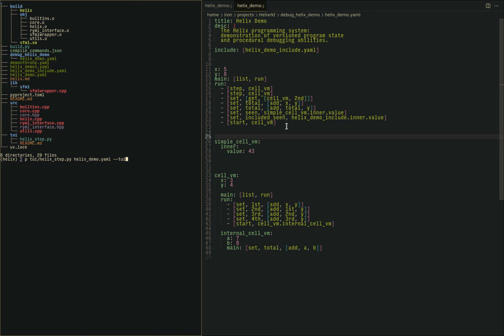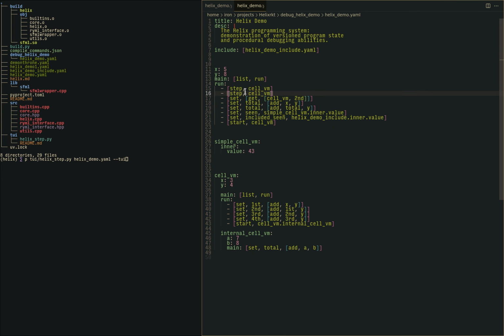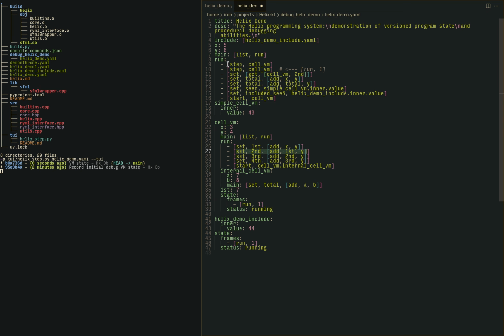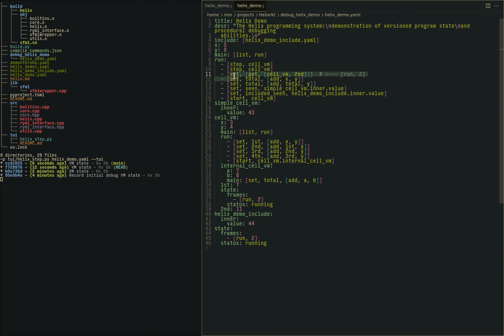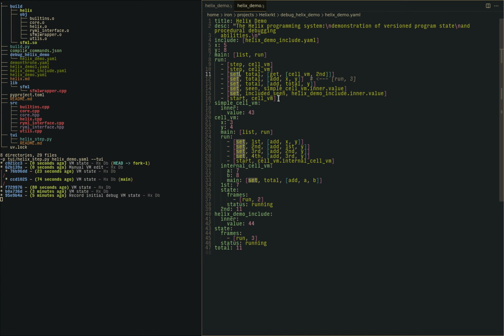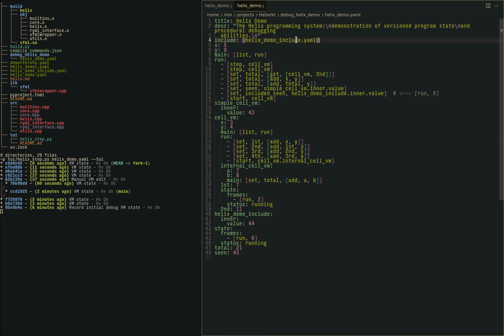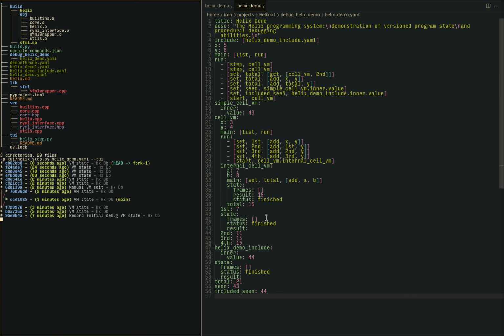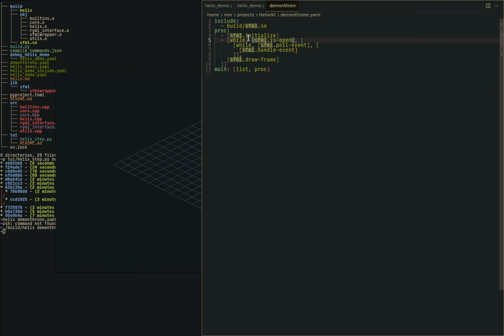Helix Programming System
(TURN UP AUDIO)
i messed up the volume